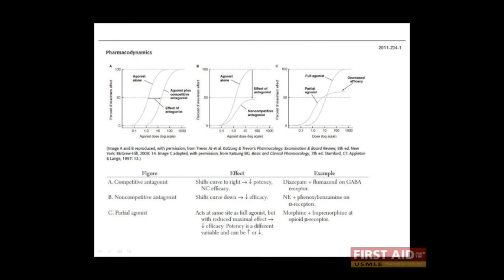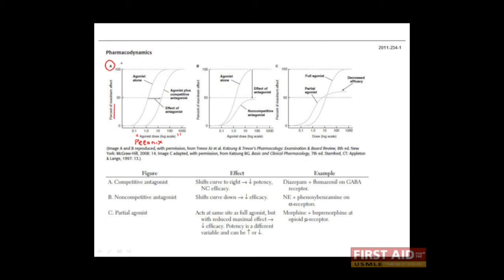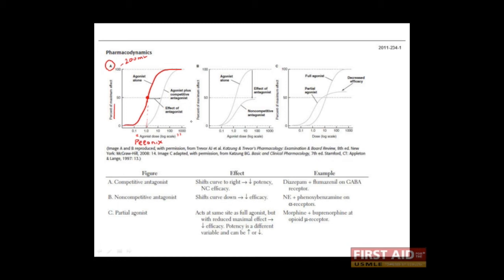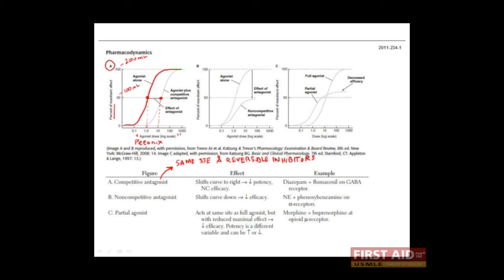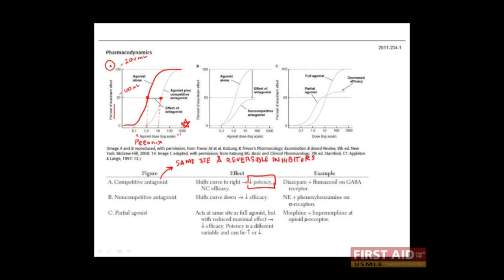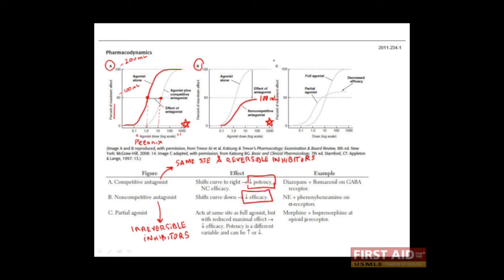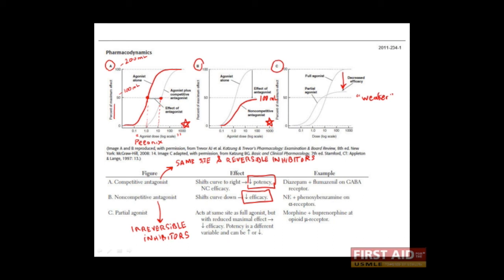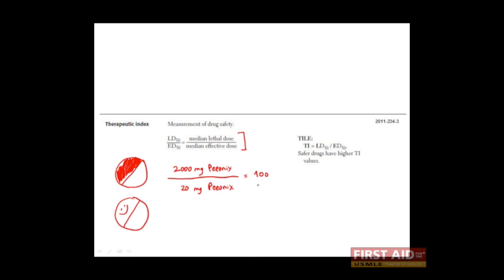First Aid for the USMLE Step 1, PHARMACOLOGY + 05 = Pharmacodynamics